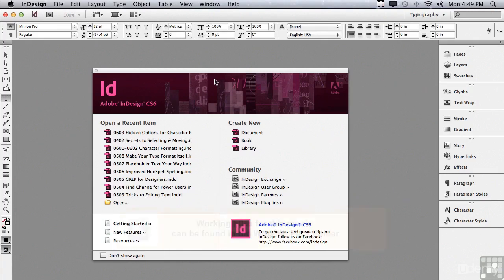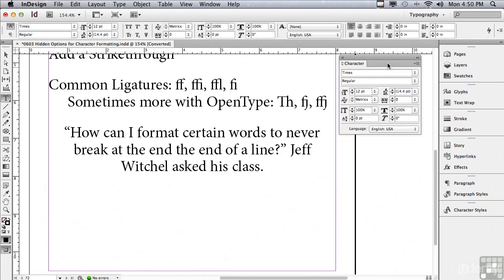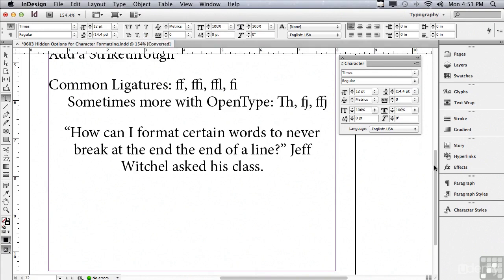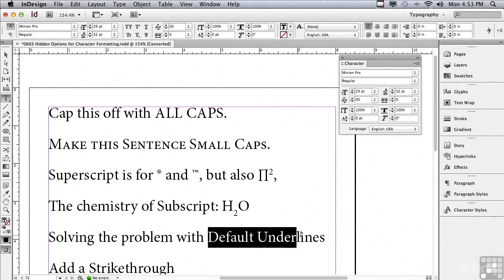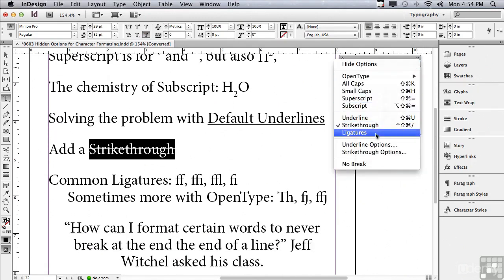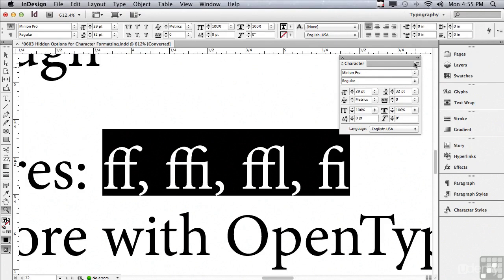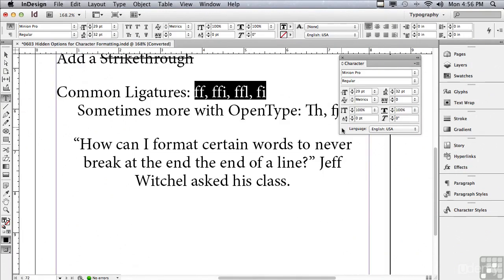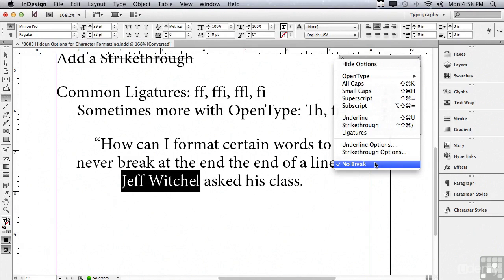tutorial adobe indesign Hidden Options For Characte